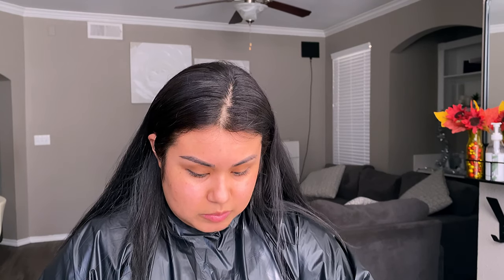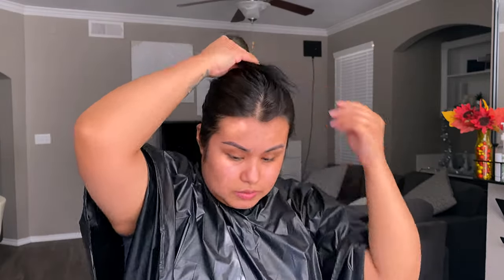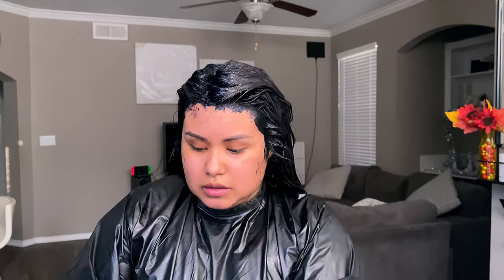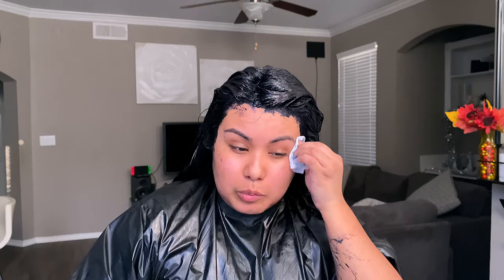DYEING MY HAIR AT HOME AGAIN | SECOND ATTEMPT BLUE BACK HAIR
Hi friends! I will be dyeing my hair at home again and doing a second attempt to achieve blue black hair. Stick around to see how it turns out ;)

If you are new here Welcome, Bienvenido! Glad you are heeere! My channel consists of beauty tips, beauty on a budget, and hair vlogs.

If this is your type of vibe then be sure to S U B S C R I B E! Your support is everything!

Thanks for stopping by & I’ll see you in my next one! 💖

I love using Canva for YouTube, marketing, and social media editing. Come check it out! It’s FREE and super easy to use!

- Guy Tang Demi Permanent (1MB, 3MB, 6MR)

- Wet Brush Paddle Brush

- Rejuvenique Oil - This oil is so lightweight and concentrated At. The. Same. Time! Love using it for flyaways and polishing up the whole look and for scalp treatments to help repair/produce hair growth.

PRODUCTS USED:

- Framar Kolor Killer Wipes

- Framar Gator Grips